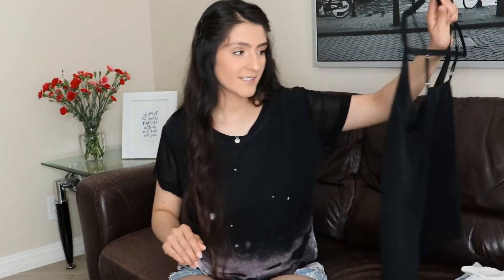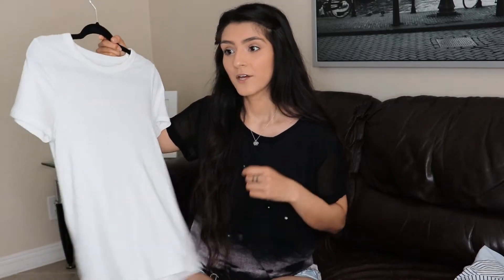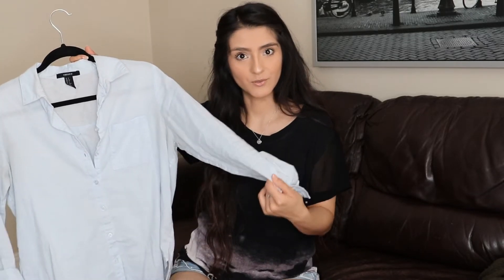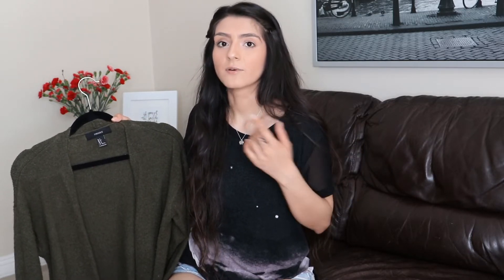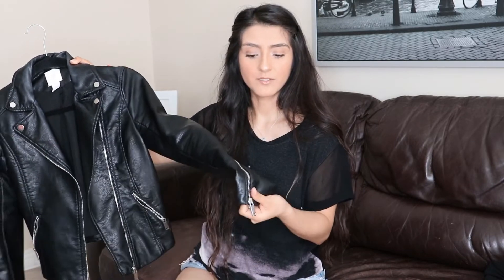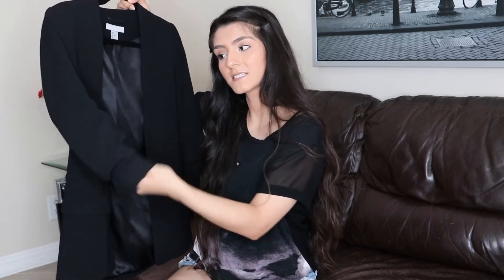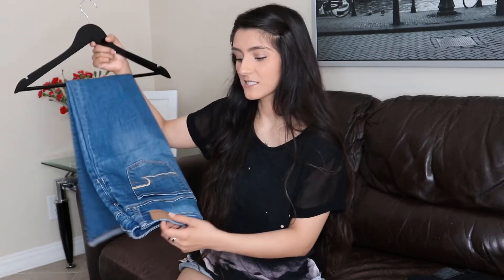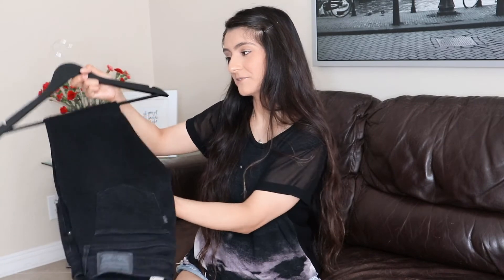10 BASIC/ESSENTIALS YOU SHOULD OWN | STEPHANIEIVETTE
Hi guys! Let me know if you own any of these or if you have other basics that I didn't include as I'm always open to new outfit ideas. Hope you enjoy! ☺️

White T Shirt: